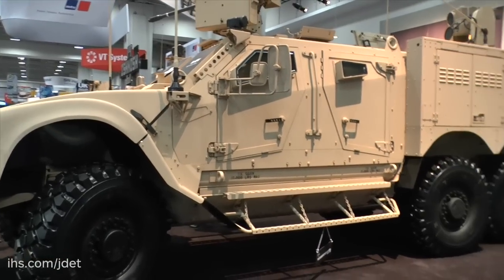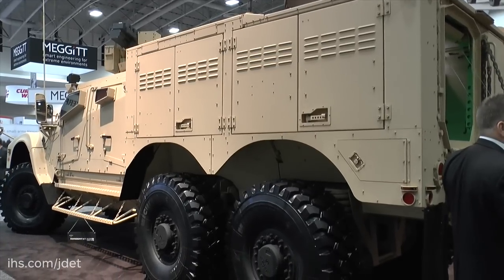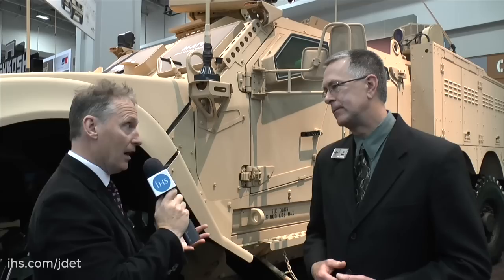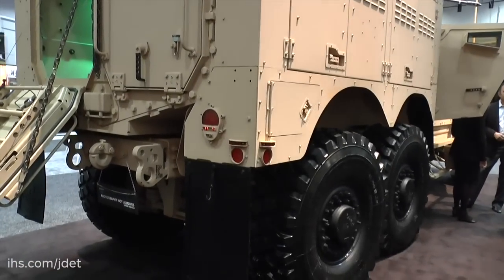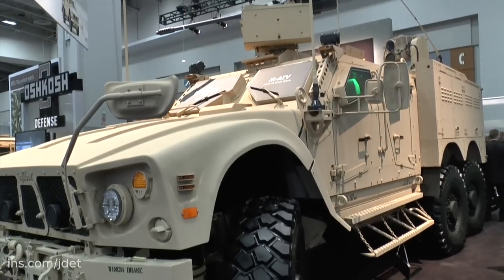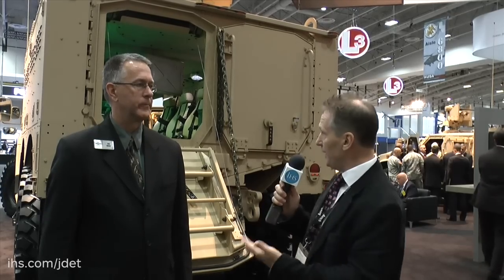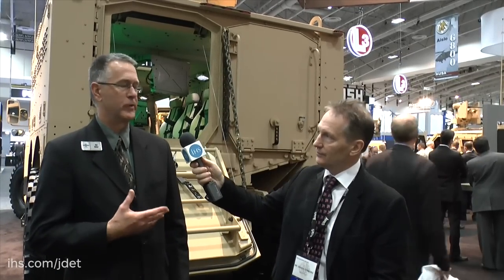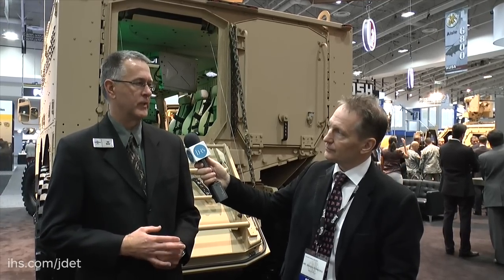AUSA 2015 Oshkosh Defense on their M-ATV Technology Demonstrator